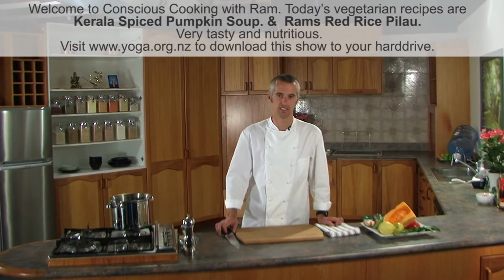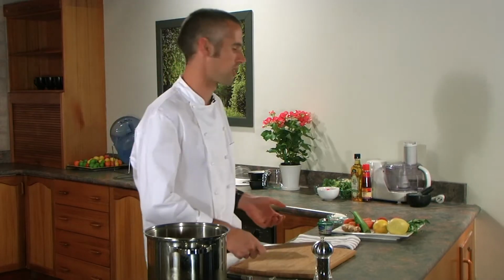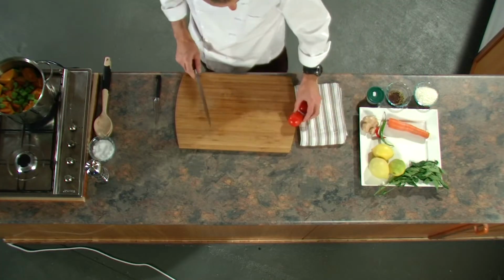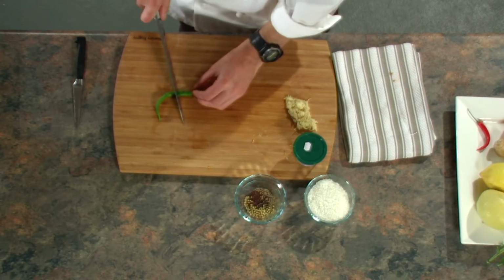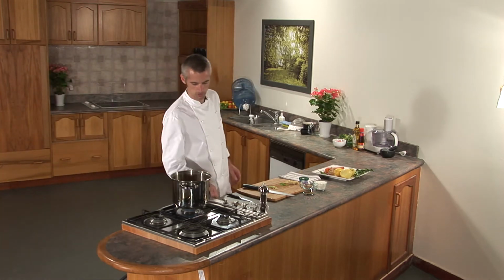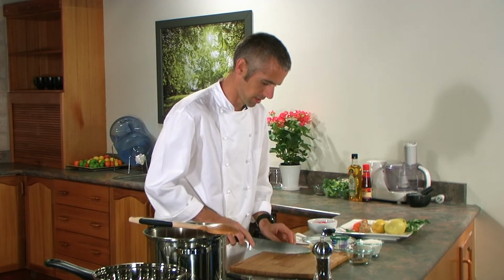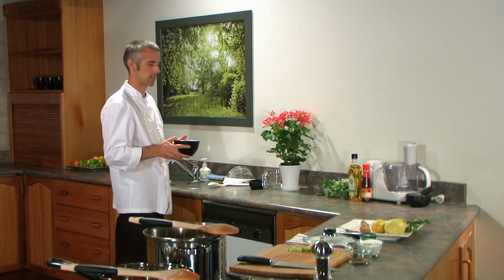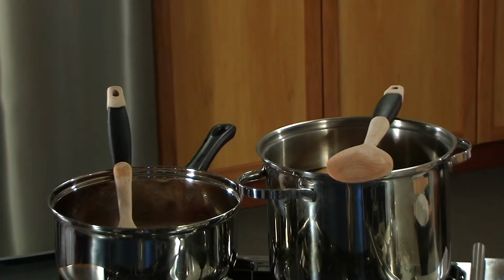1 Healthy Vegetarian Cooking Class Kerala Spiced Pumkin Soup & Red Rice Pilau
A  Healthy  Vegetarian Cooking Class with a  world class Vegetarian Chef .  Spiced Pumpkin Soup and Red Rice Pilau. Easy vegetarian cooking. Making 2 dishes with the simple vegetarian cooking.

Rams Red Rice Pilau

1Cup of Red Rice
1Cup of Cauliflower
1Handful of Beans
1/4 Red Pepper (Optional)
1Carrot
1Cup of Broccoli
2Sprigs of Curry Leaves
1 Teaspoon Mustard Seeds
1Pinch of Asfodia Powder
1Teaspoon Cumin Seed
1/2Teaspoon Garam Masala
1/2Teaspoon Tumeric

Lemon Juice and Coriander to garnish.

Kerala Spiced Pumpkin Soup
1/4Pumpkin
1 Stick of Celery
3/4Cup of Coconut
1Bunch of Coriander
1Carrot
2Tomatoes
2Lemons
1-1/2 Teaspoon Cumin Seed
1Teaspoon of Coriander Seed
1 Teaspoon Mustard Seed
1Pinch of Asfodia Powder
2Sprigs of Curry Leaves
1-1/2 Teaspoon of Grated Fresh Ginger